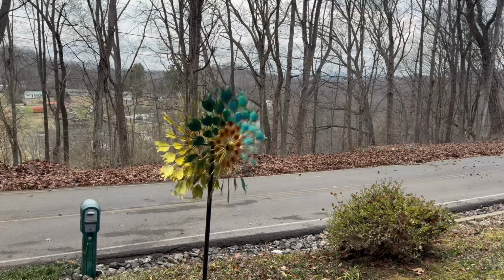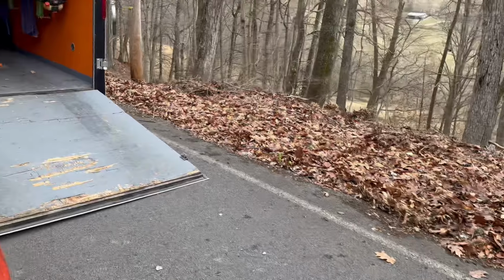The Difference Between Buying And Owning